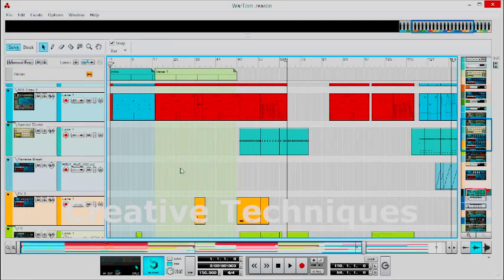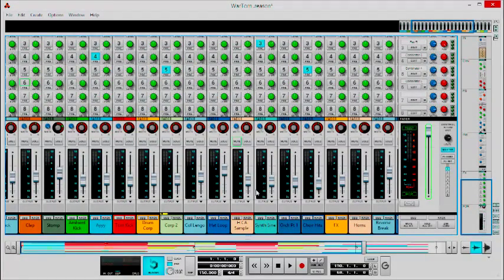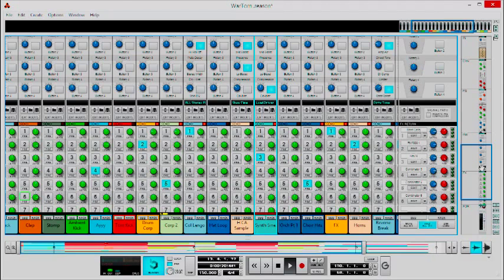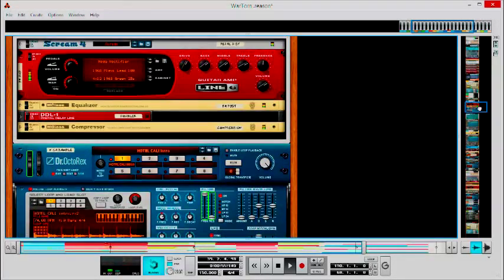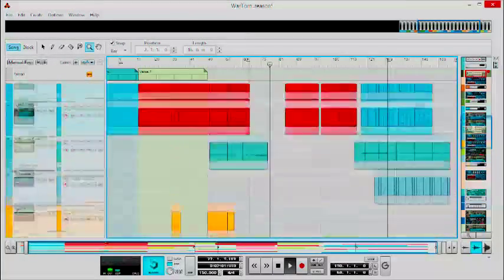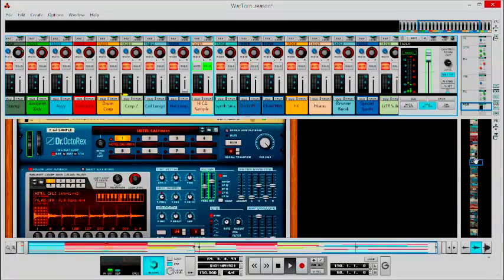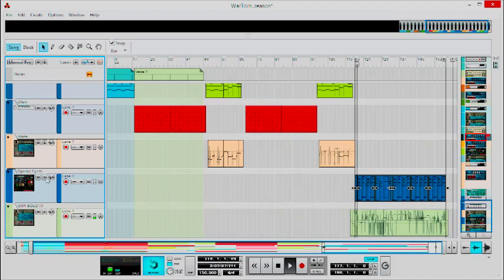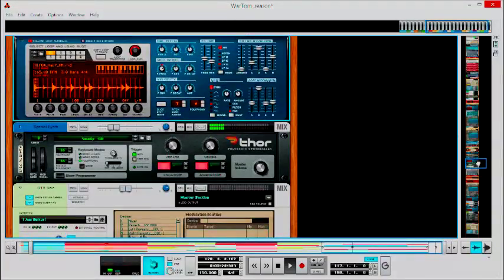How to flip a sample from a PRO!